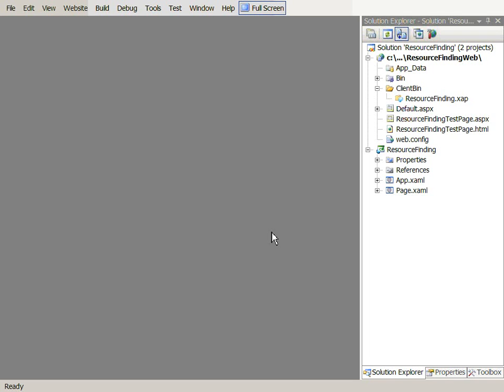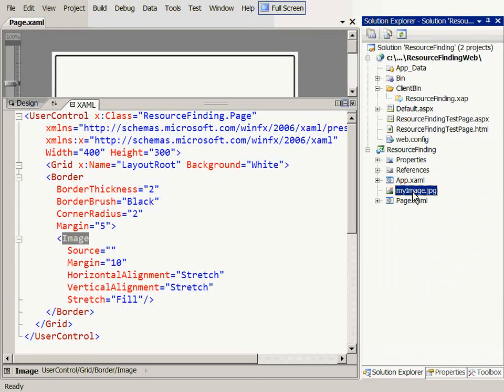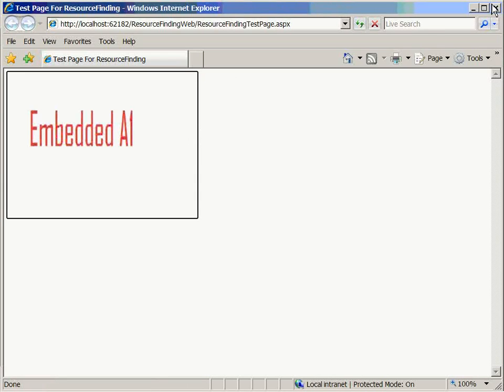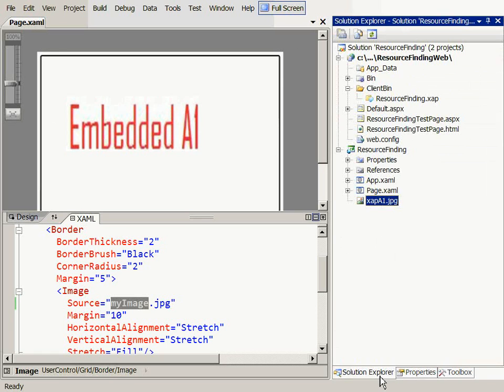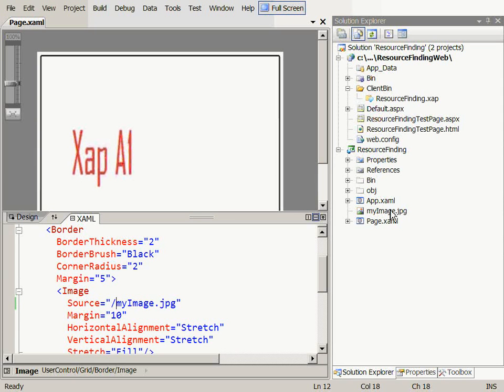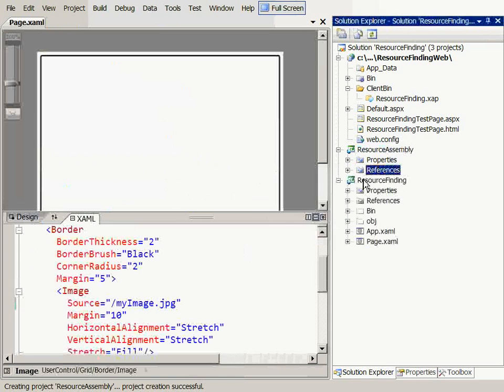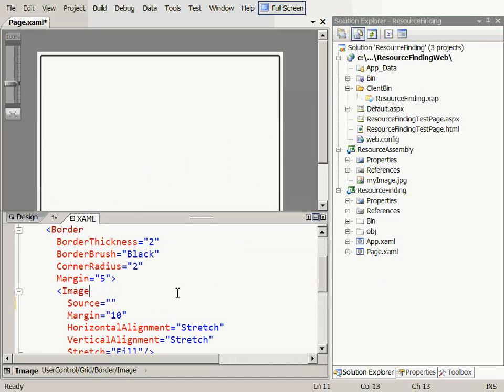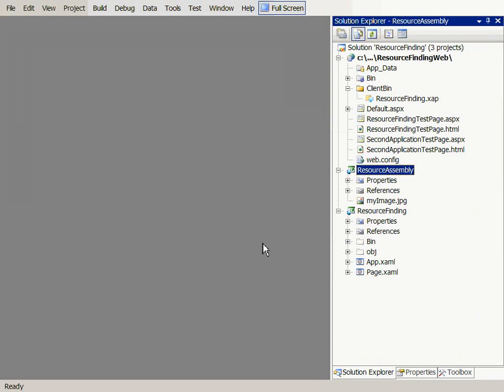18 Silverlight Resources from XAPDLLSite Of Origin